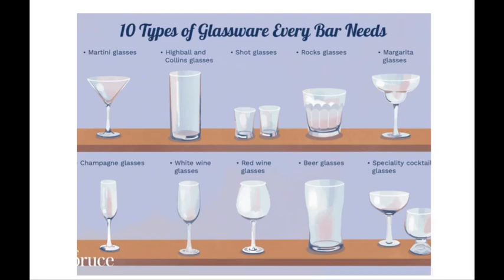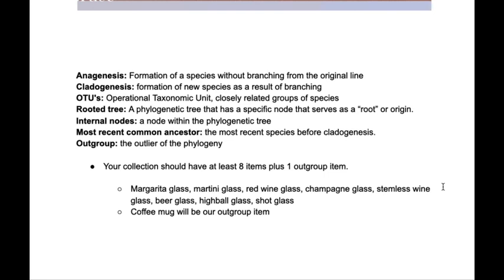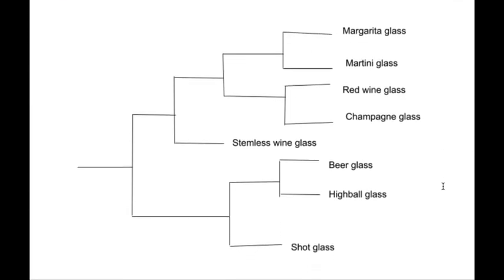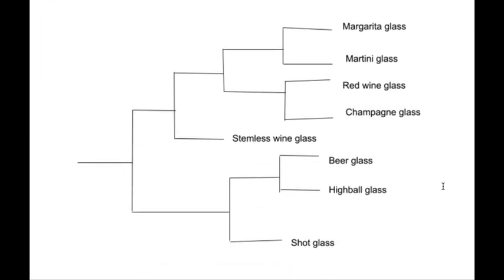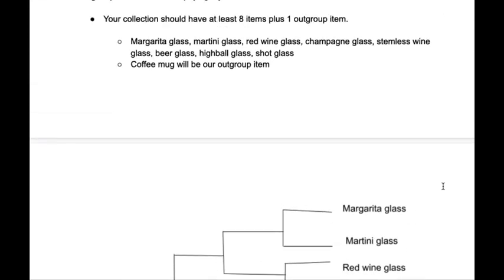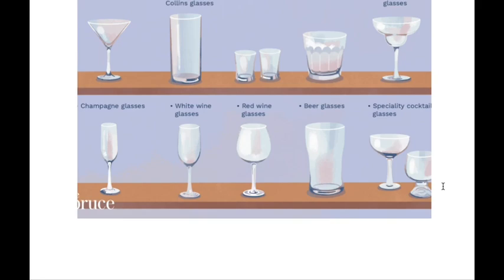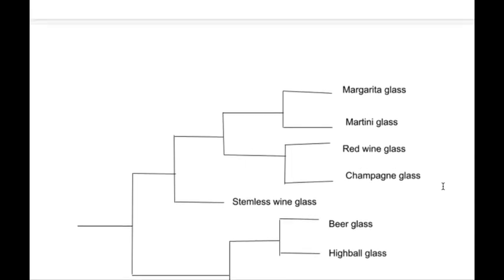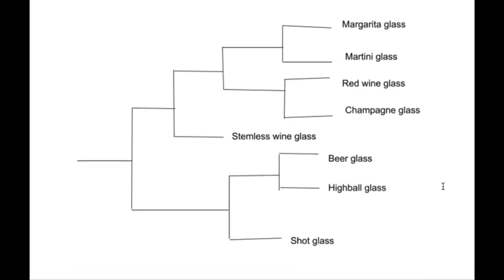Mini video 7: Glassware Phylogeny